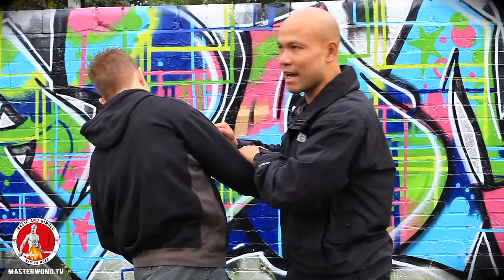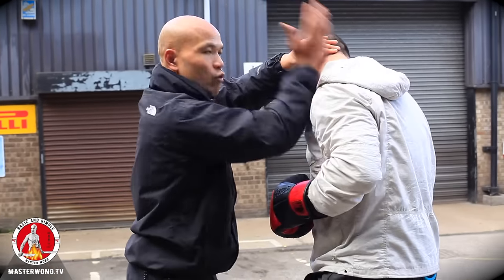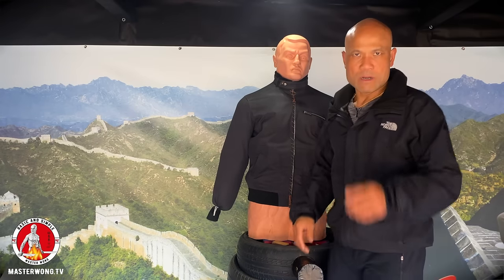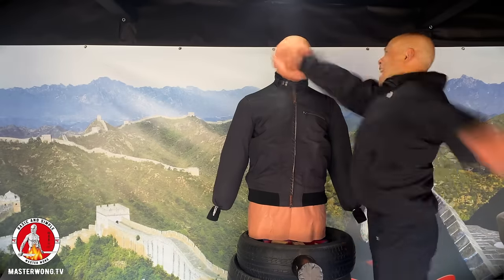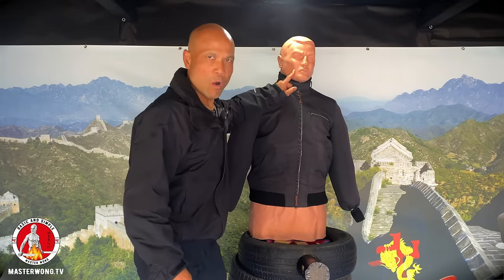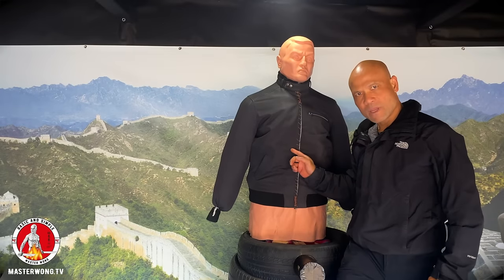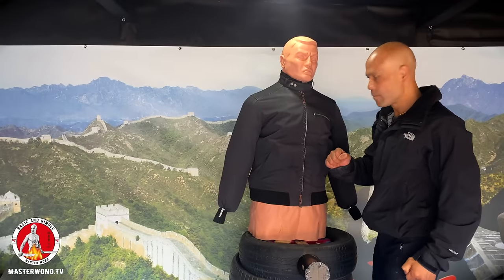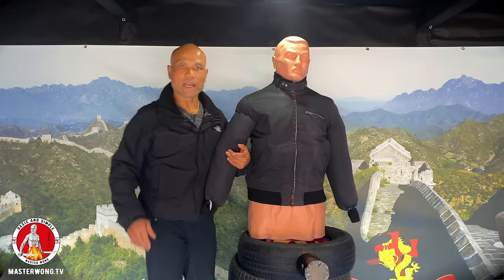5 Deadly Pressure Points for Self Defense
Master Wong's Guide: 5 Deadly Pressure Points for Self-Defense.
Hi, everyone. Master Wong here. Welcome to my video, 'Master Wong's Guide: 5 Deadly Pressure Points for Self-Defense.’ In this exciting and informative video, I'll reveal the most effective pressure points that can be used for self-defense. Prepare to be amazed as I demonstrate the techniques and explain their practical applications in real-life scenarios.

In this video, I'll cover five specific pressure points that, when targeted precisely, can incapacitate an opponent and give you the upper hand in dangerous situations. From vulnerable areas on the body to specific nerve clusters, I'll provide detailed instructions on locating and striking these pressure points effectively.

Throughout the video, I'll showcase my unique teaching style, combining humor, entertainment, and educational insights. I believe in making learning fun, engaging, and memorable, so you can expect an enjoyable experience while acquiring valuable self-defense knowledge.

Key Points Addressed:
Detailed explanation and demonstration of the five most dangerous pressure points for self-defense.
Practical applications and real-life scenarios where these pressure points can be effectively utilized.
Step-by-step guidance on locating and striking each pressure point with precision.

I invite you to join my exclusive Inner Circle free of charge, where you'll gain access to premier training tips, early content previews, and special discounts on seminars, retreats, and products.

We have a dedicated team ready to assist and promptly respond to any queries or feedback you may have.

Social Media Links:
Train hard. Live clean; don't let anyone bully you! Master Wong.

Remember to train hard, live clean, and not let anyone bully you! Master Wong."